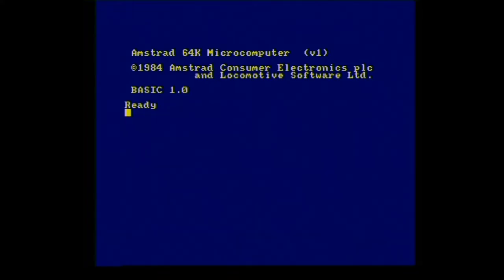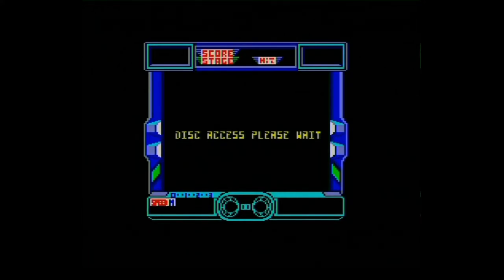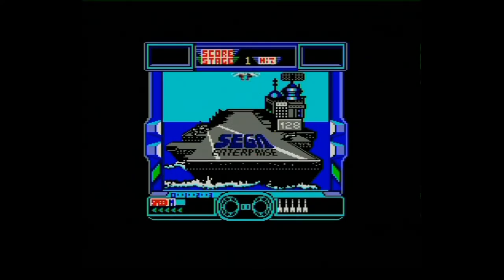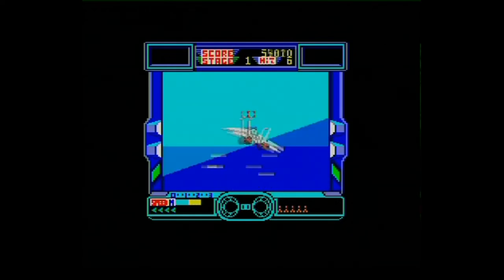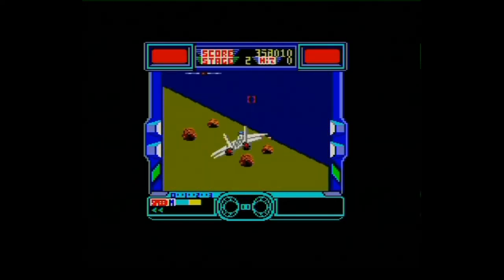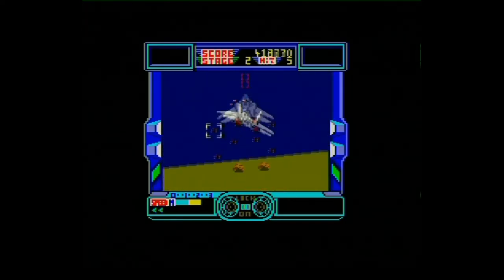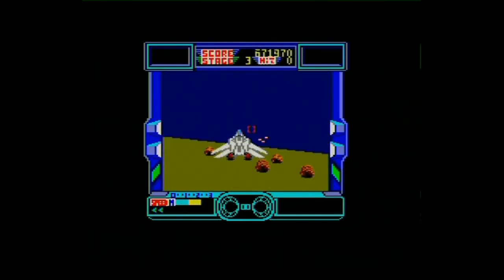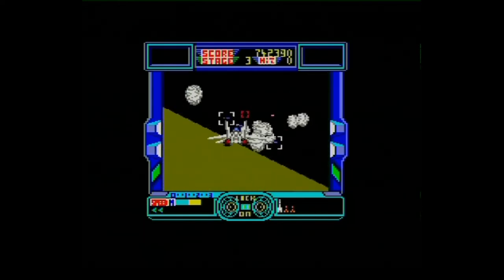20th January 2020 Amstrad CPC464 game Afterburner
In January 2020 I look at a different Amstrad CPC464 game everyday 6PM UK time :)